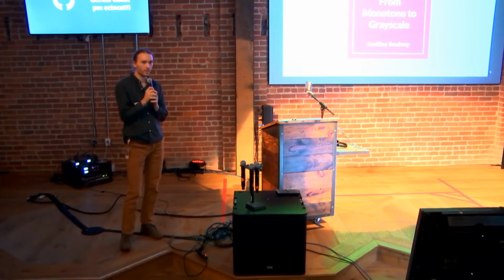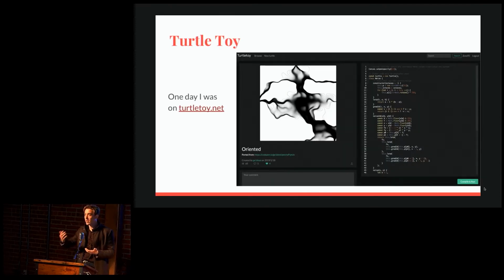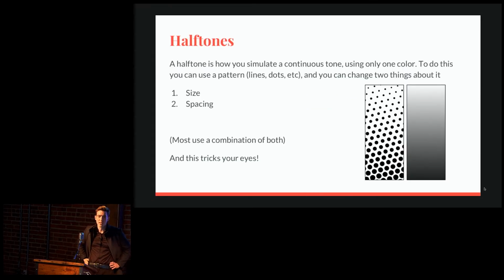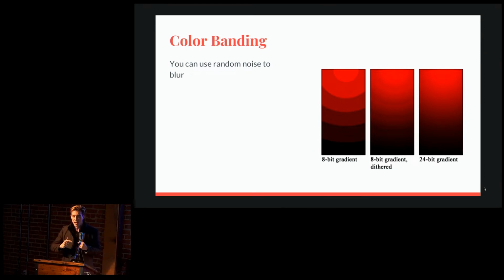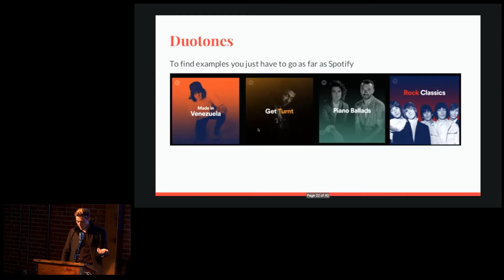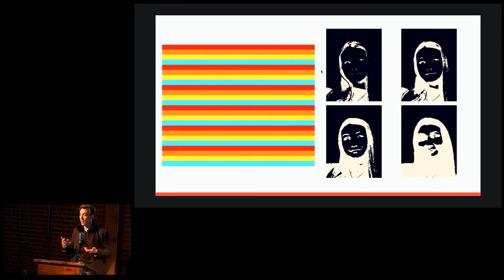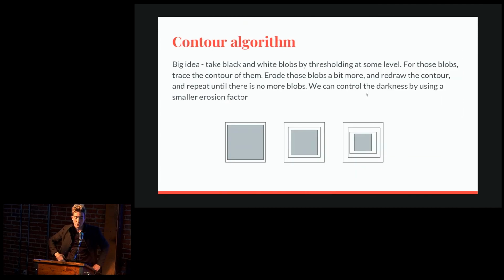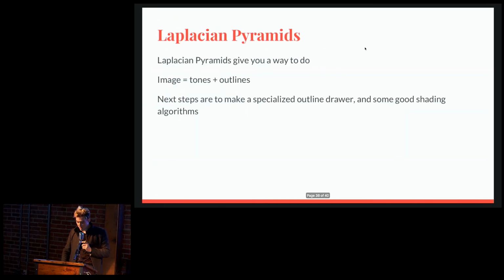Geoffrey Bradway - From Monotone to Greyscale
Often when we plot we have access to one color at one pressure, and you might wonder how to broaden the range of your art to get a good light and dark tones. This talk is intended to be a guide to doing exactly that and we are going to talk about the theory behind halftones, techniques people use (stippling, hatching, dithering), algorithms you can use to plot, and some examples that showcase this.